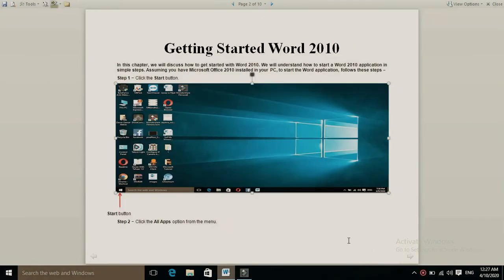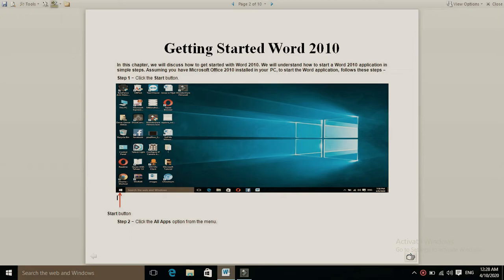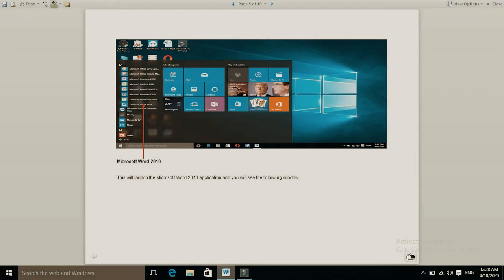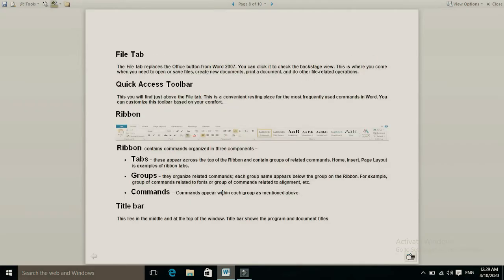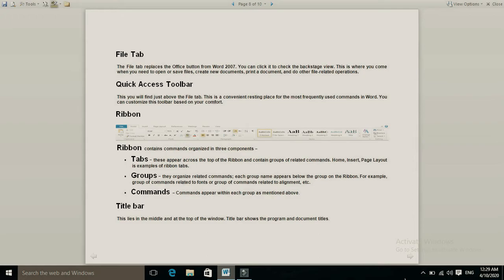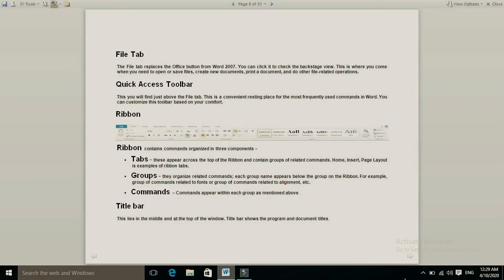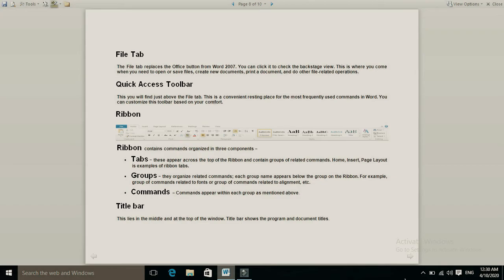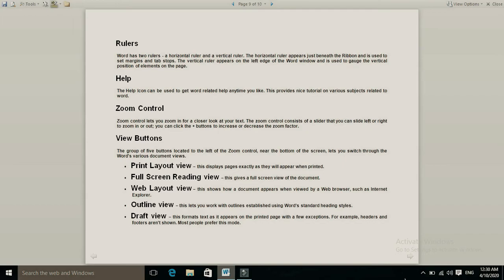Microsoft Word Tutorial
MS word 2010 tutorial in English -  Basic Introduction for Beginners - Lesson 1